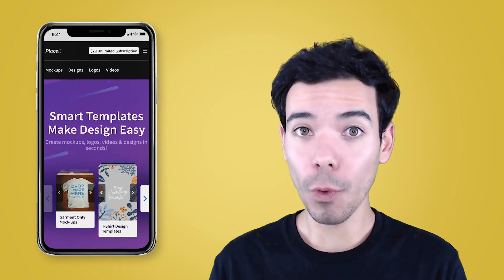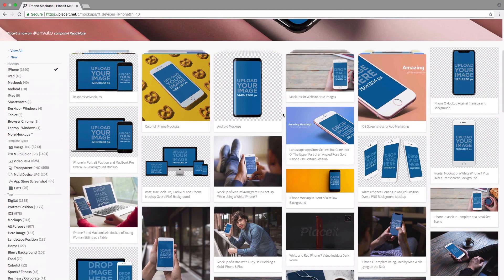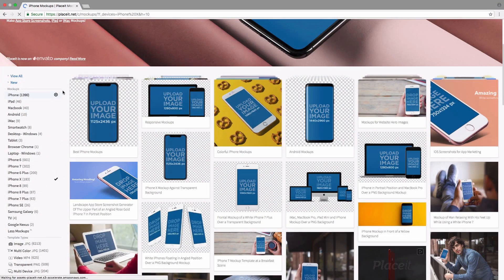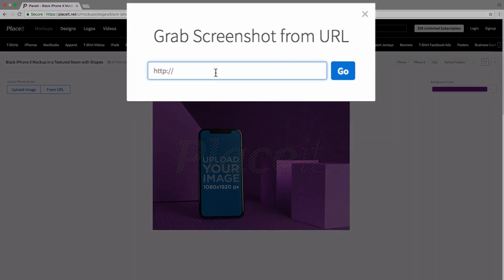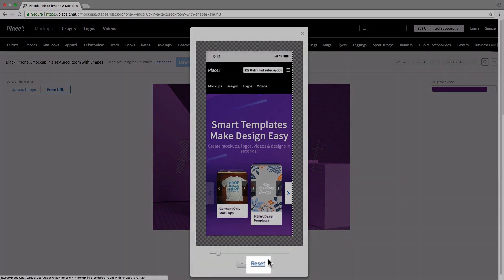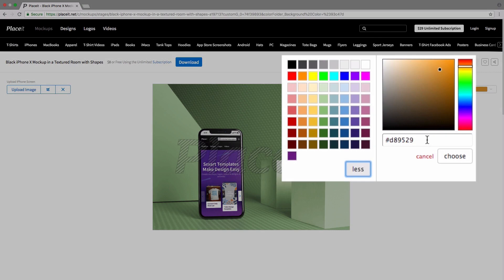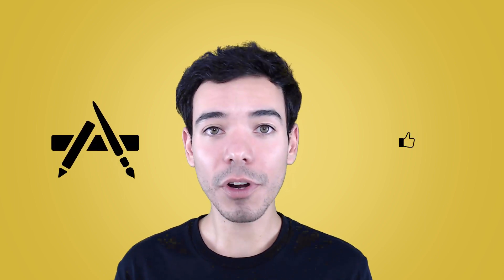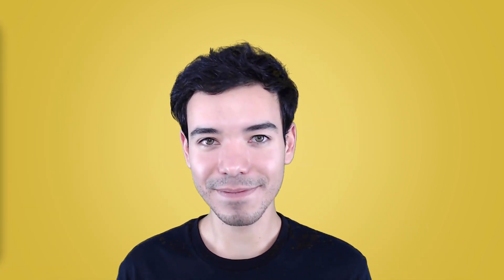How to Make iPhone Mockups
Take a look at some Macbook Mockups too and get inspired!

In this video, you will learn how to create digital mockups for your design in just a few minutes! You can choose different devices with Placeit’s mockup tool, on this occasion, we will be using iPhone mockups!

Create fast mockups for your portfolio, projects, presentations, social media, or even your website! This tool is great for app developers, UX designers or anyone that wishes to promote an iPhone asset! Download your own creation in just a few steps, no Photoshop needed!